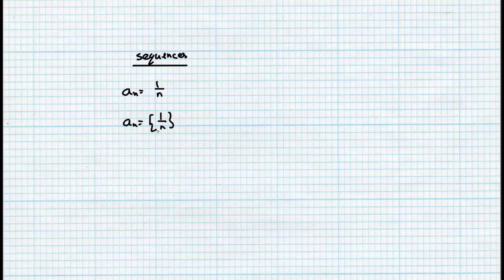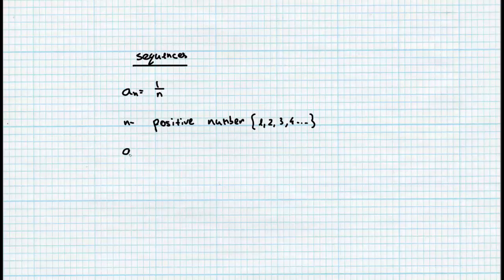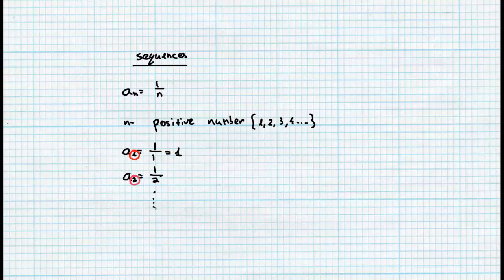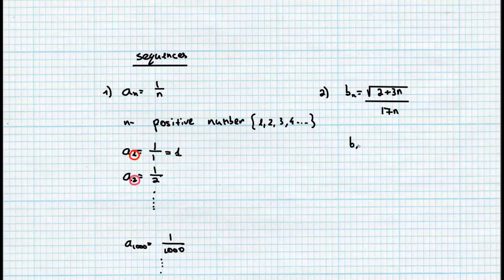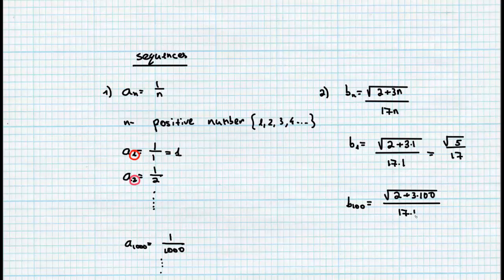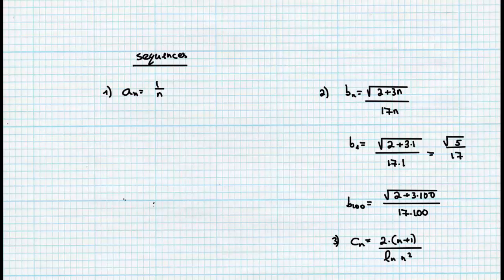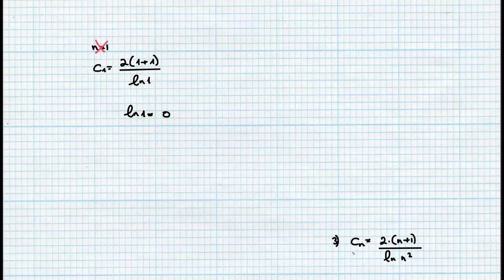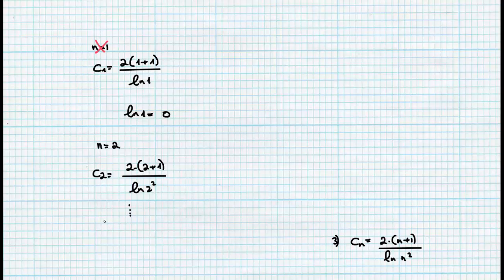What is a sequence